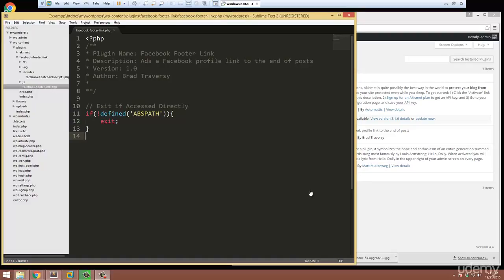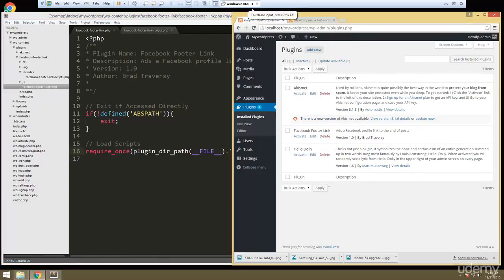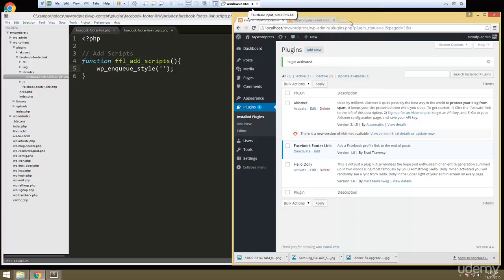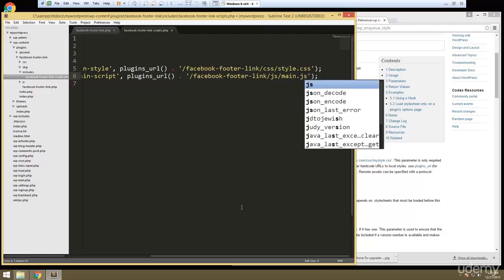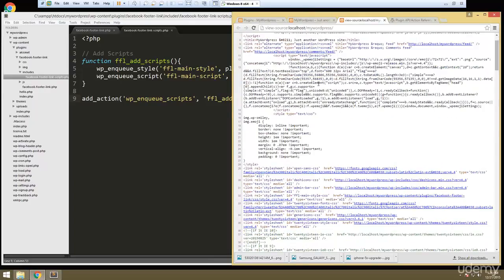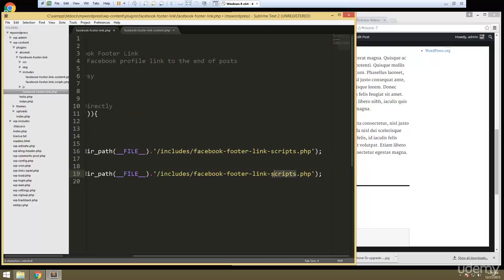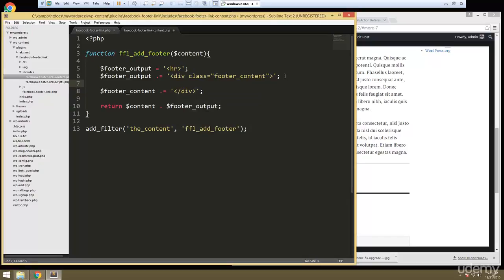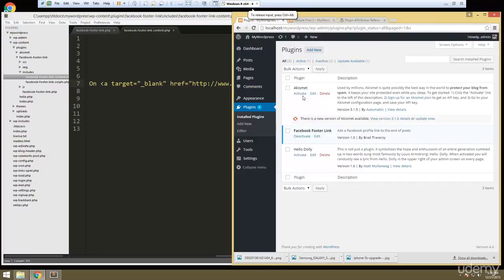004 Scripts Include Adding Content